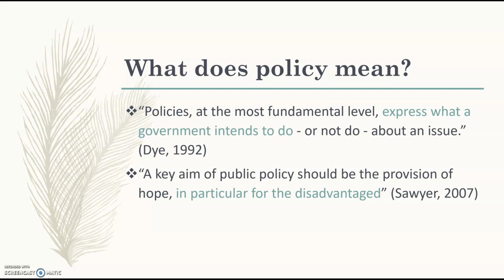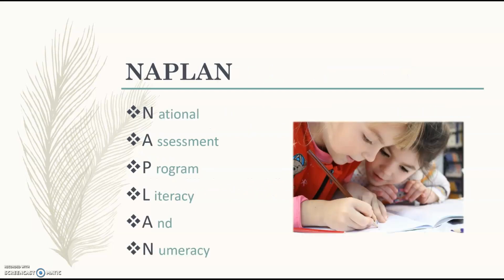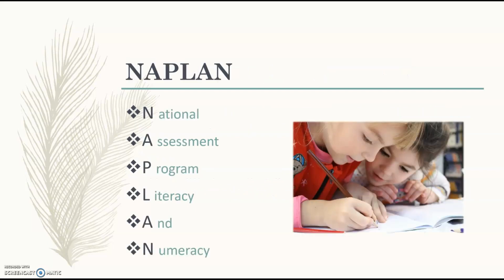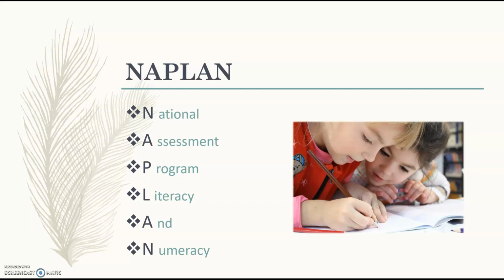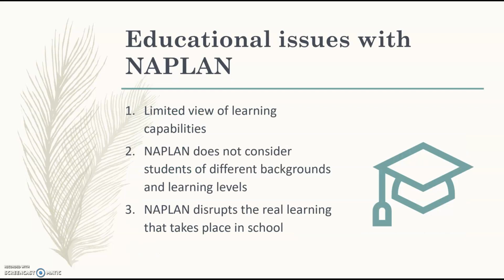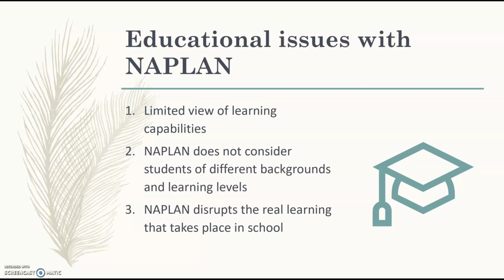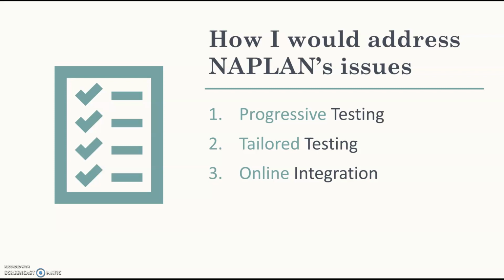Ethical Implications of an Education Policy Issue